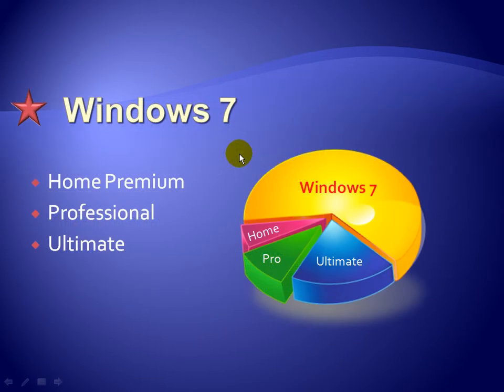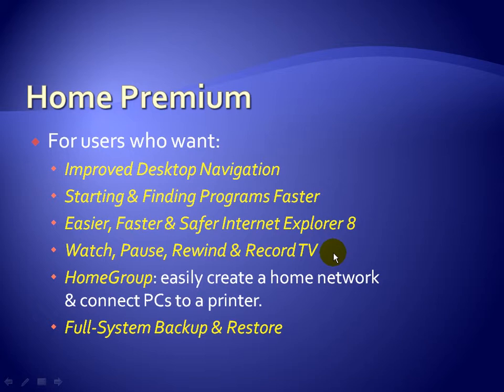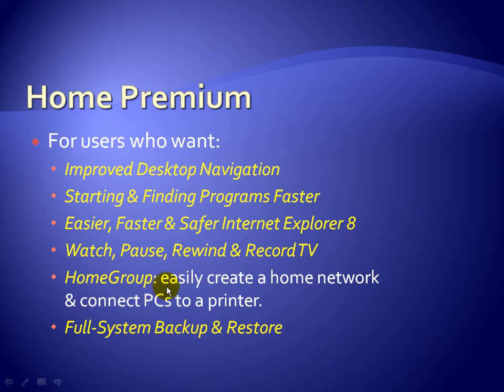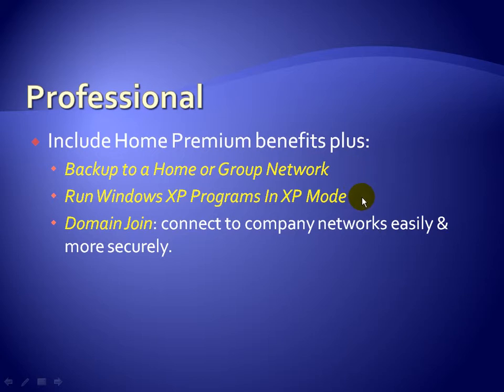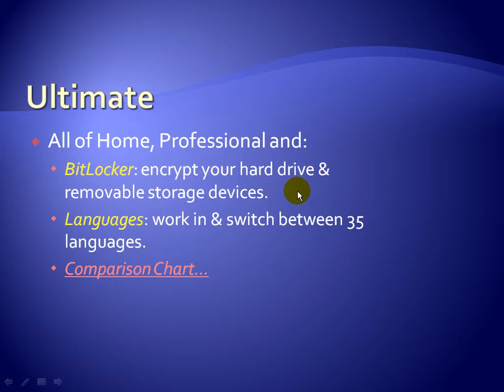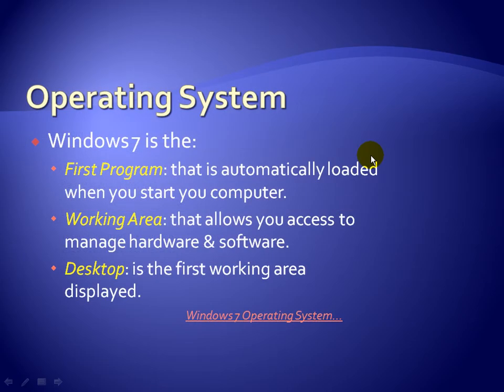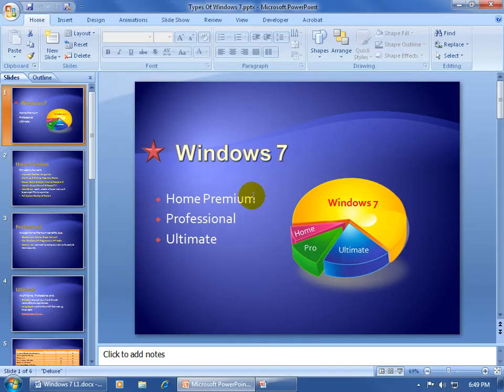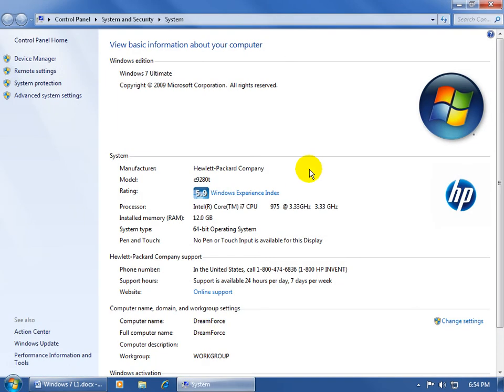Windows 7 Upgrade Reviews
A review of the three types or versions, or upgrade to Windows 7 including: Home Premium, Professional and Ultimate.  Find out which upgrade Windows 7 upgrade is right for you!